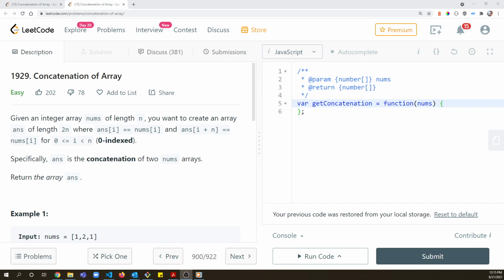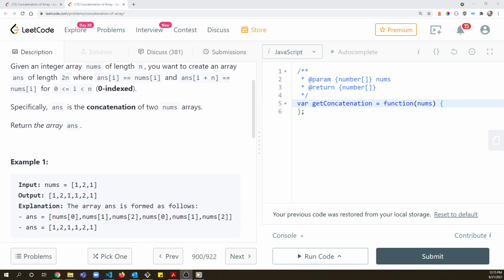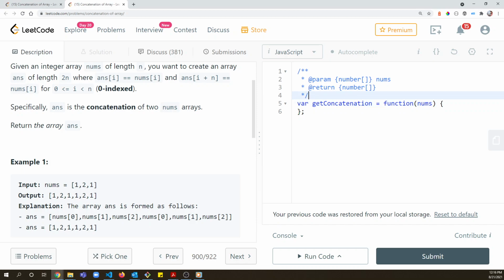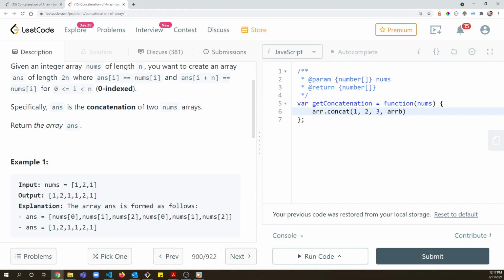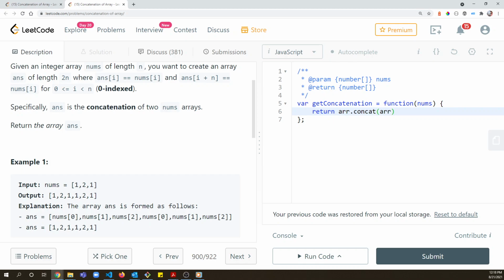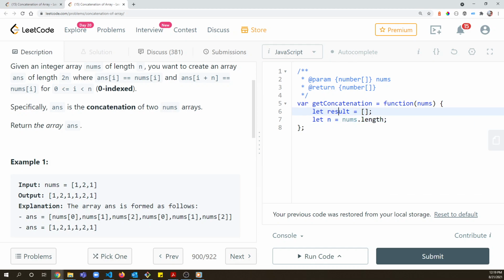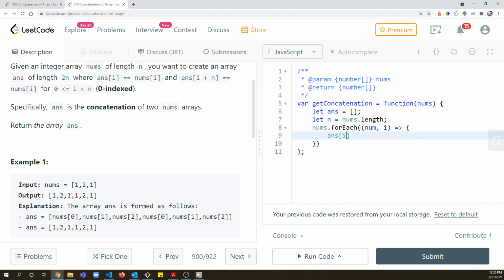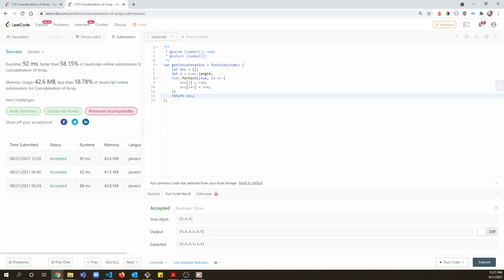1929. Leetcode Concatenation of Array - Easy